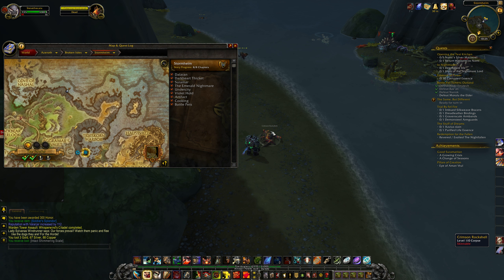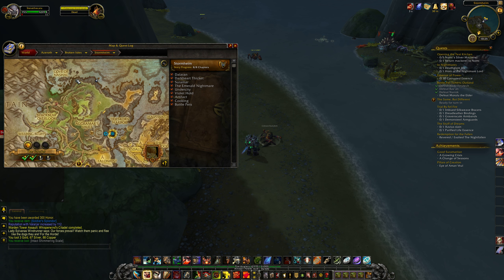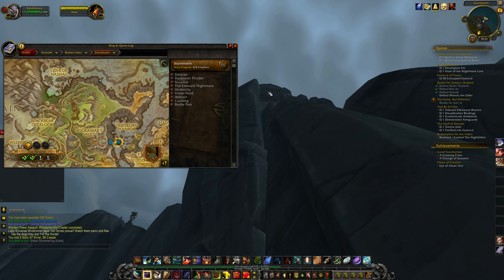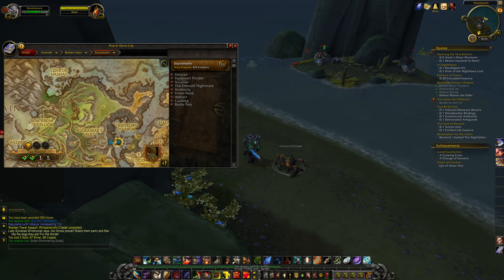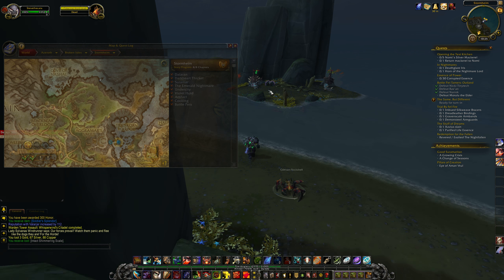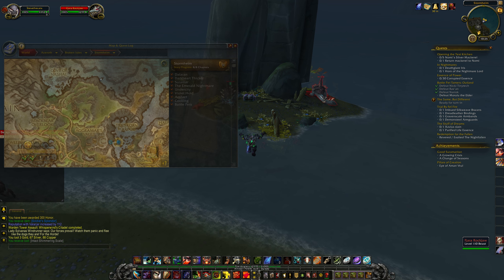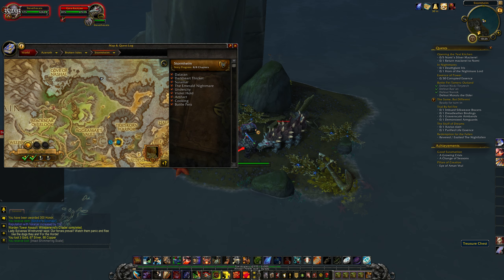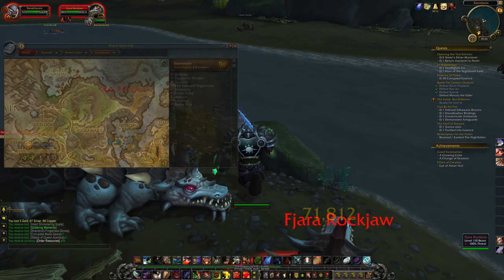Legion | Stormheim | Northern Shore | Small Treasure Chest